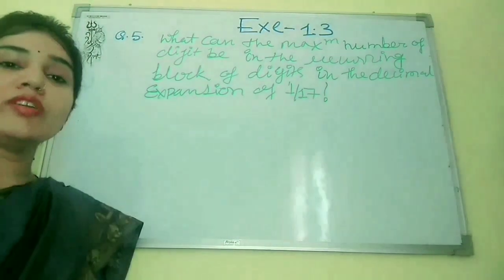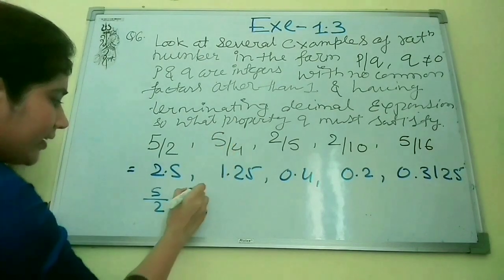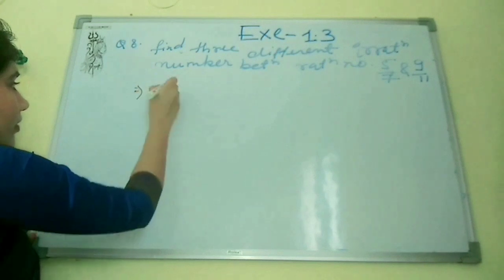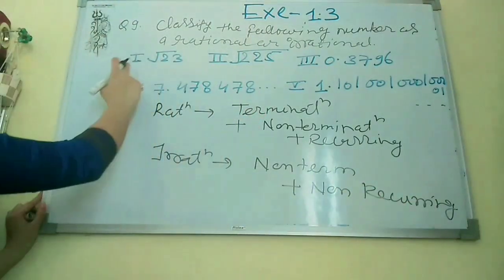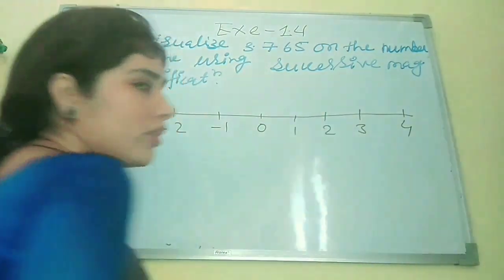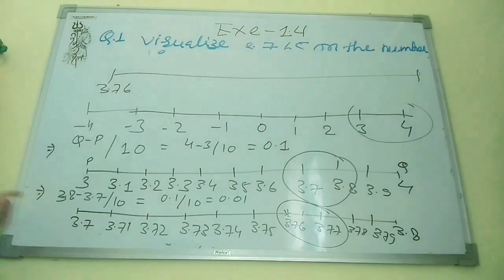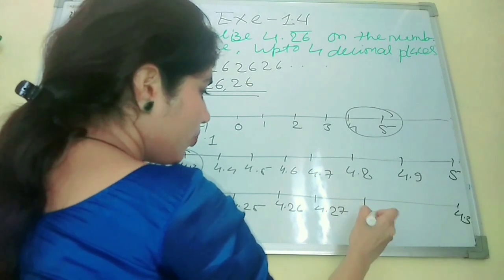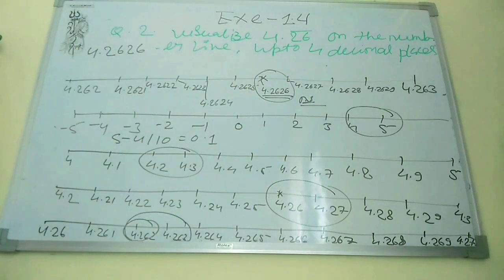Number System | Class 9th | Exercise 1.3 (part 2)and 1.4| NCERT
Solution of exercise 1.3 and 1.4 for class 9th,  this will be important for students who are preparing for competition.
Some questions we have already solve of exercise 1.3 in previous video
Follow the link to watch.